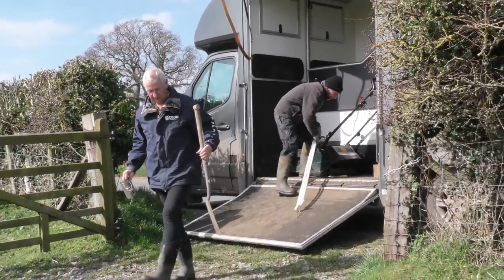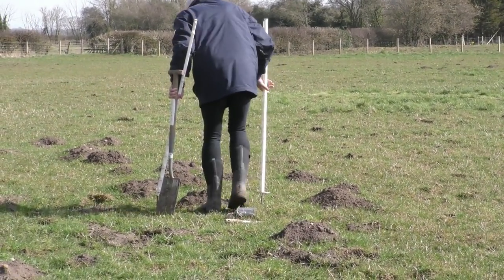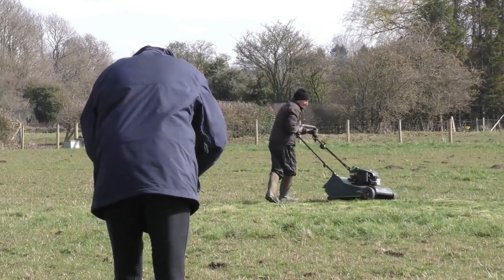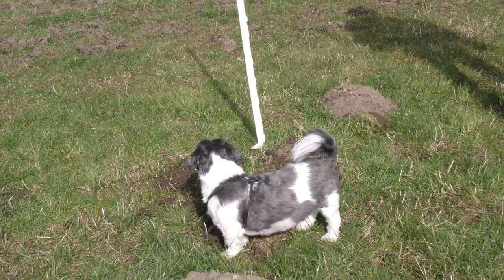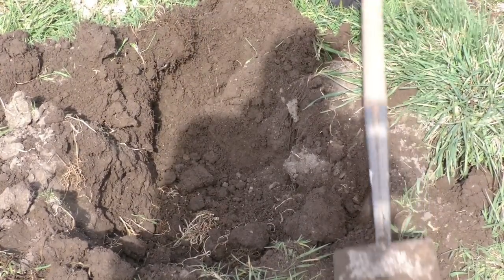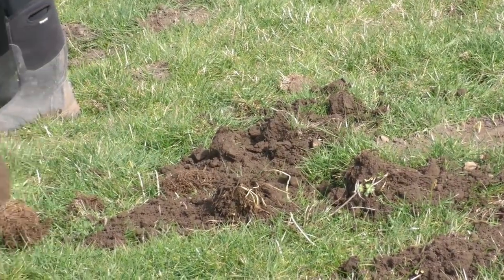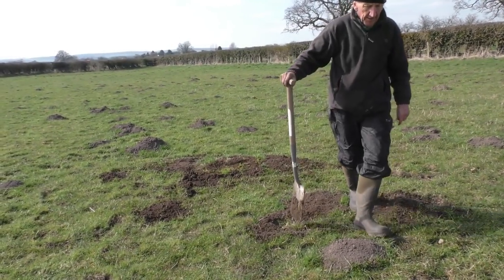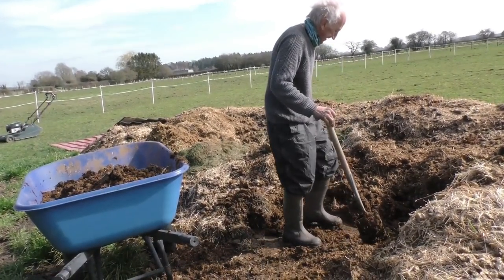What can you do to get rid of moles in your field?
Field and garden maintenance with supervisor Ike March 2020